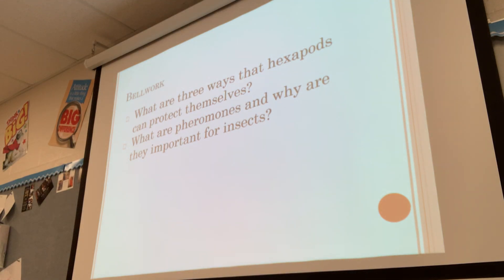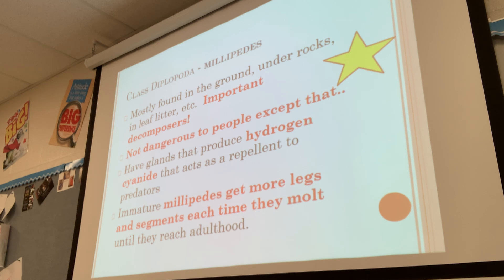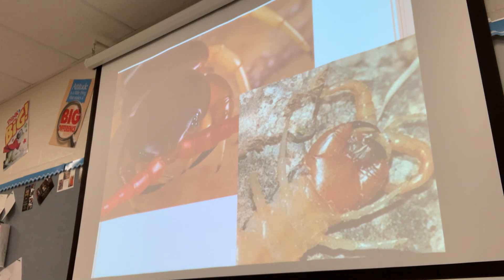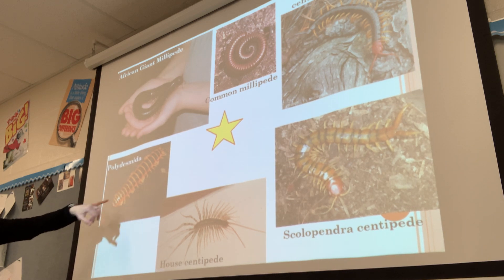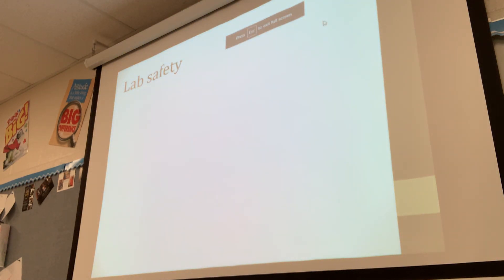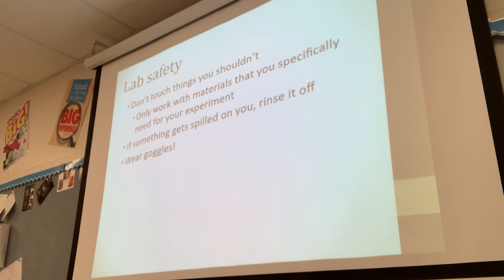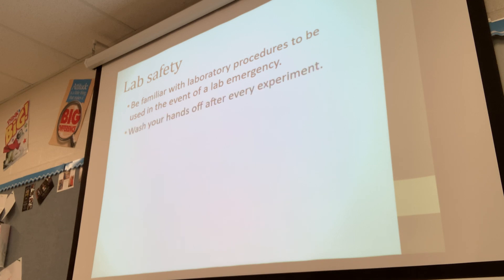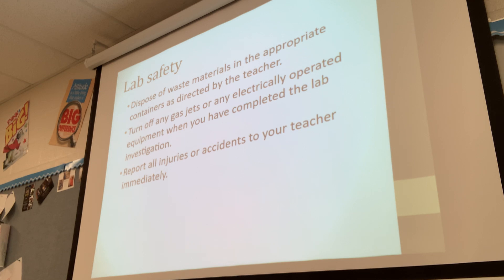Zoology 9/27 Monday